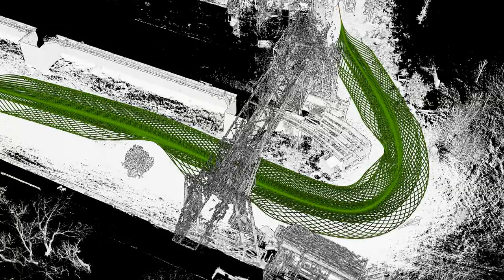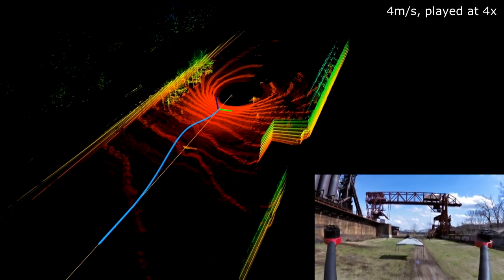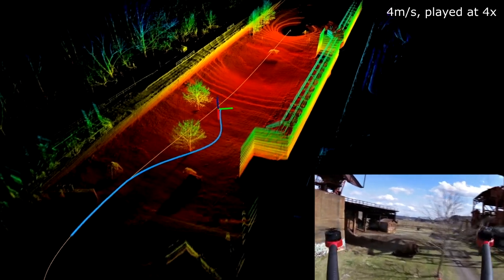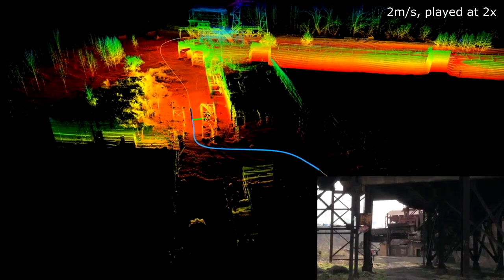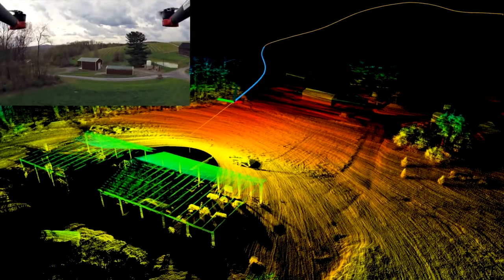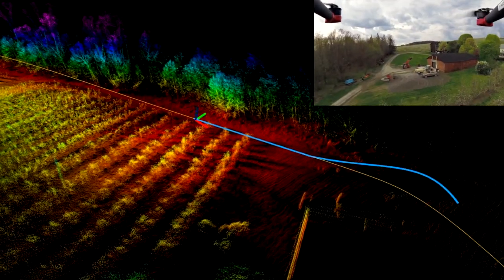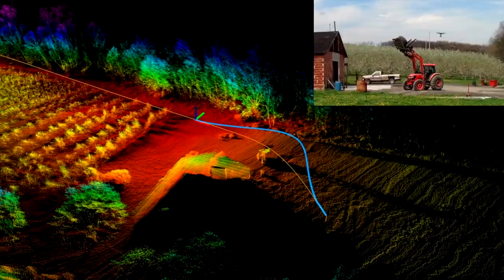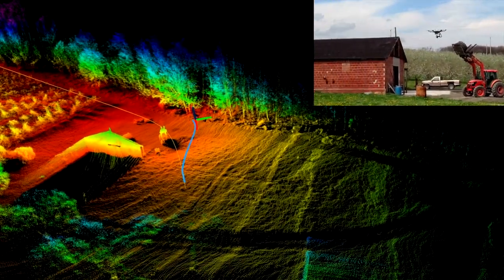Robotics Post-Immersionism: Path Planning for Aerial Vehicles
Welcome to the Robotics Post-Immersionism channel. On this channel, I will talk about non-traditional ways to solve robotics problems, which cannot be immersed into the common existing work but demonstrate exceptional capabilities.

The state estimation and mapping package in the navigation system is provided by another Pittsburgh based start-up company – Kaarta.

Thanks to Rushat Chadha and Vivek Velivela for development of the technology. Thanks to Spencer Spiker and Kimber Rugg for making the field flight tests happen. Thanks to David Wright for helping with flight test preparations.

Paper references:
J. Zhang and S. Singh. Laser-visual-inertial Odometry and Mapping with High Robustness and Low Drift. Journal of Field Robotics. vol. 35, no. 8, pp. 1242–1264, 2018.
J. Zhang, R. Gupta Chadha, V. Velivela, and S. Singh. P-CAL: Pre-computed Alternative Lanes for Aggressive Aerial Collision Avoidance. The 12th Intl. Conf. on Field and Service Robotics (FSR). Tokyo, Japan, Aug. 2019.
J. Zhang, R. Gupta Chadha, V. Velivela, and S. Singh. P-CAP: Pre-computed Alternative Paths to Enable Aggressive Aerial Maneuvers in Cluttered Environments. IEEE/RSJ Intl. Conf. on Intelligent Robots and Systems (IROS). Madrid, Spain, Oct. 2018.